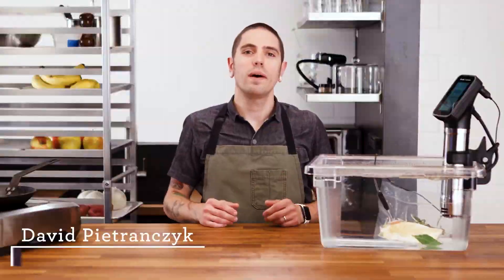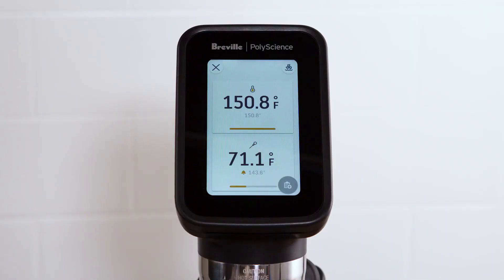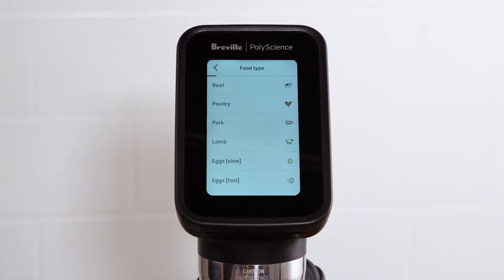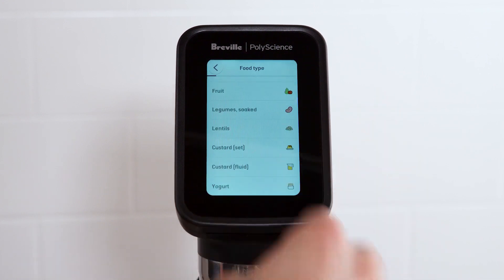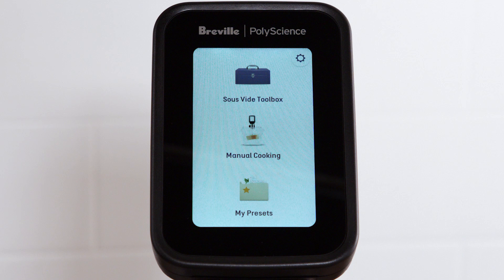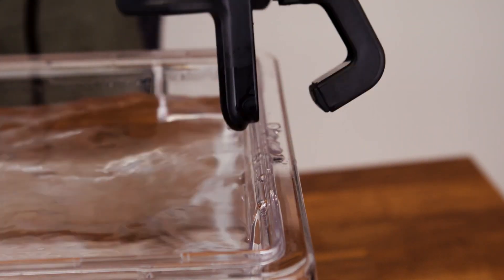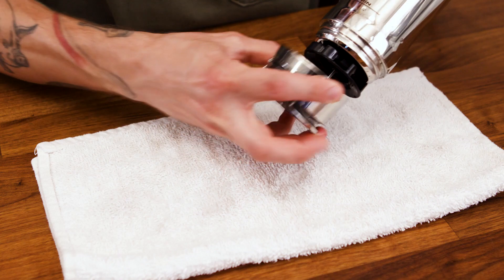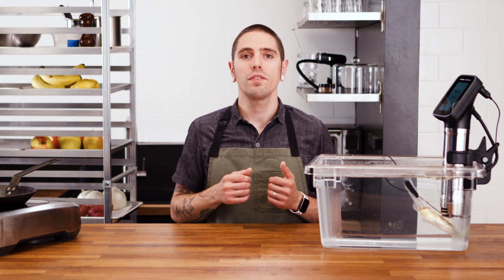The HydroPro™ Immersion Circulators Introduction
The HydroPro™ immersion circulators initiate a new generation of professional Sous Vide. Sous Vide Toolbox™ is an intuitive on-board guided cooking experience that simpliﬁes sous vide cooking by using scientiﬁc algorithms to calculate time to temperature and pasteurization for a vast range of foods.

The HydroPro™ Plus includes a digital needle probe that displays the food's core temperature in real-time, enabling delta cooking. Data is stored on-board and transferred to the HACCP Manager App via Bluetooth for easy logging of all your sous vide cooks.

Programming and repeatability of your cooks are made simple thanks to ‘My Presets,’ and usability has been enhanced via a large touch screen that allows easy manual input of cooking parameters. The powerful heater and newly designed pumping system ensure precise temperature control across a wide range of cooking volumes.
Designed with food safety and simple maintenance in mind, the design features a smooth waterproof construction, quick-release clamp, and a magnetic impeller for easy cleaning and descaling. Removable parts are commercial dishwasher safe.